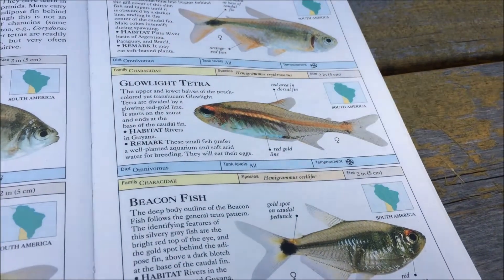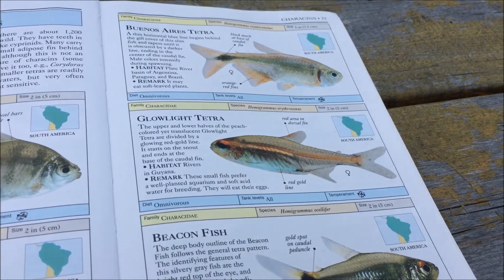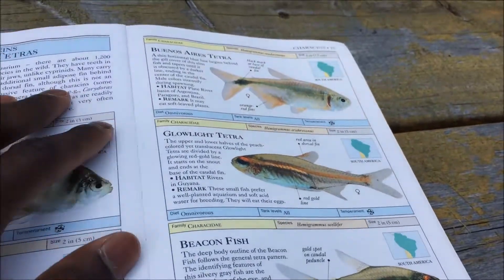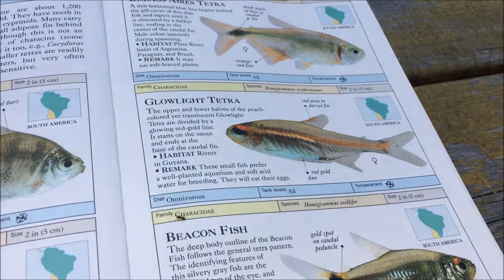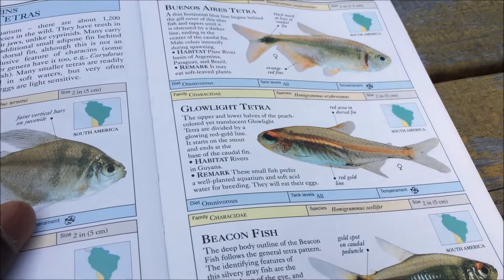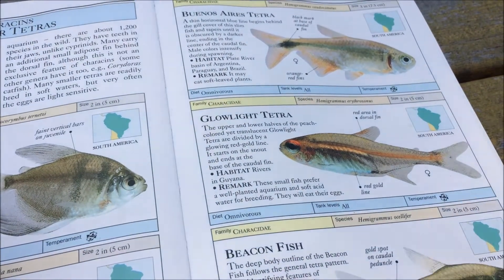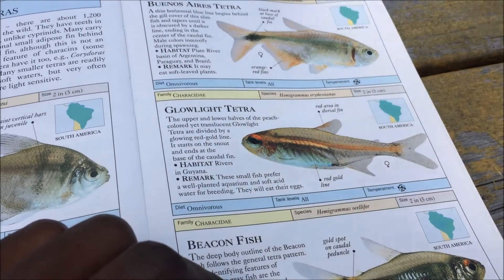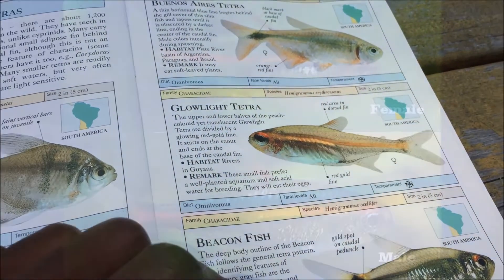Species Profile # 36: The Glowlight Tetra (Hemigrammus erythrozonus)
Information, on the basic care and housing of glowlight tetras.